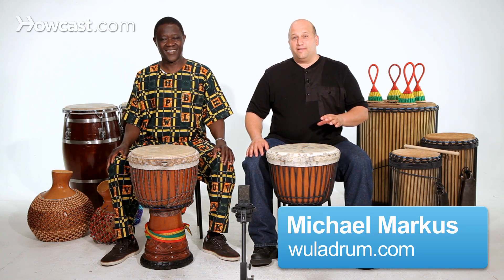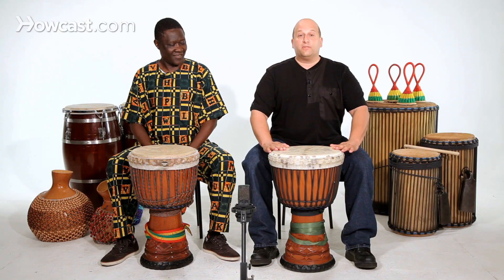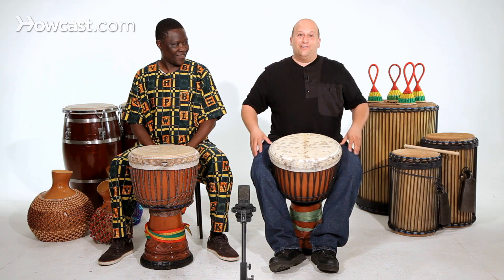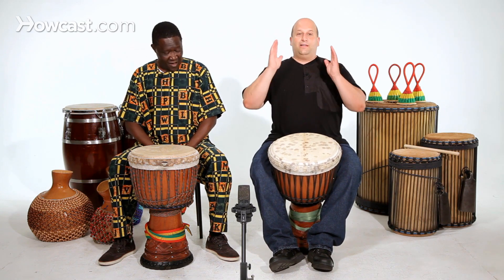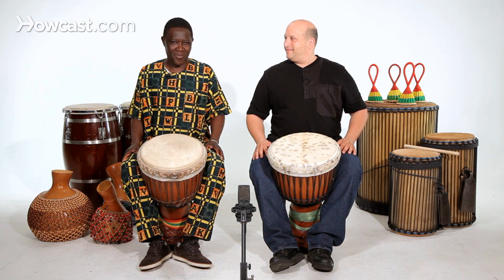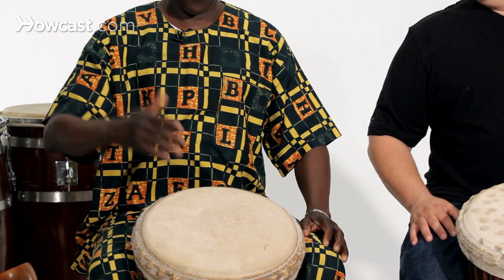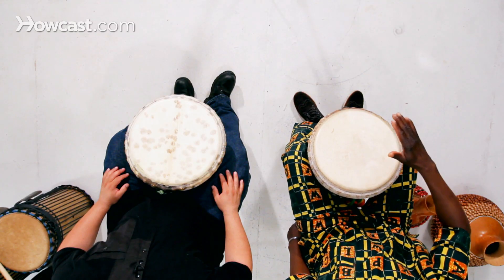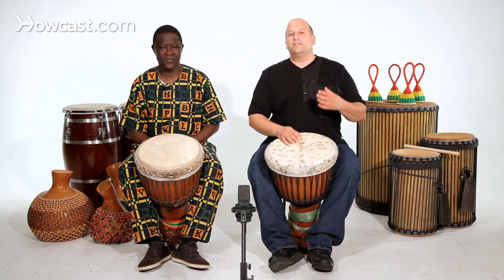How to Prepare to Play the Djembe | African Drums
Speaker 1: Before we even play the drum, we have to learn how to hold the djembe drum and what position to be in so that you can be comfortable to play for a long period of time. The first thing I do is I tilt the drum away from myself so that the sound can come out. If the drum is flat, there's no sound. I tilt the drum away from me, but it's going to fall, so I have to gently put my legs around the drum. It's not a thigh master. You don't have to sit here and squeeze it. You'll make yourself tired. You want to gently cradle the drum. You can see my knees hold the drum and my legs come around the drum so that it's comfortable and that the drum isn't going from side to side. I'm not leaning from side to side. It's straight forward, relaxed. I could sit like this for a long time.

Speaker 2: Also, when you hold the drum, you have to relax. If you're not relaxing, you're not going to get a better sound. The way I'm sitting, like this, I'm more relaxed, more comfortable. If I'm more relaxed, my sounds are going to come out.

Speaker 1: What about your arms and your shoulders?

Speaker 2: Your arms too. Make sure you don't hold your arms when you start to play the drum, because if you hold them like this you're not going to have a better sound. The more you relax your feel and your body, because there's a body connection with the music. The way, you see how I'm relaxed here, I'm sitting like here, I'm relaxing. That way if I want to hit the bass, I only do use that bass. That way I'm relaxing.

Speaker 1: And you're lifting your arms. You're moving your arms. You'll notice that my body is still. I'm not going side to side, but I'm lifting my arms up and down, and I'm staying center. Those are some tips on how to prepare yourself to play the djembe.